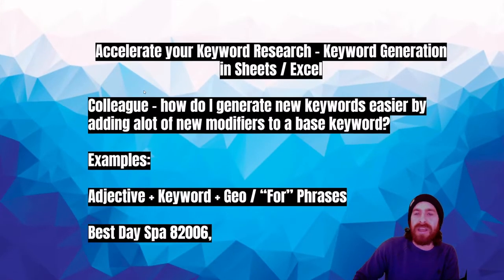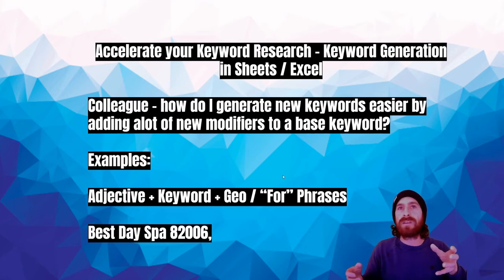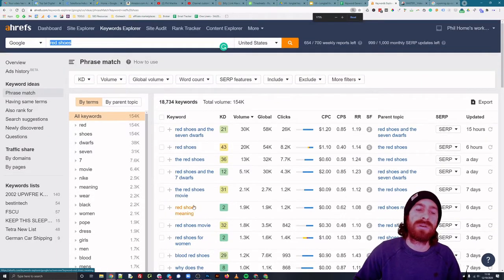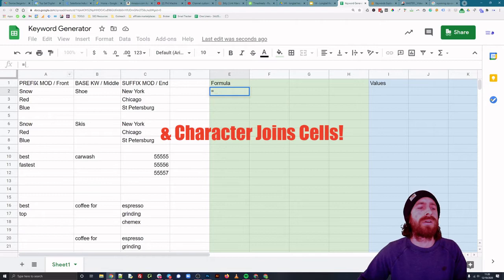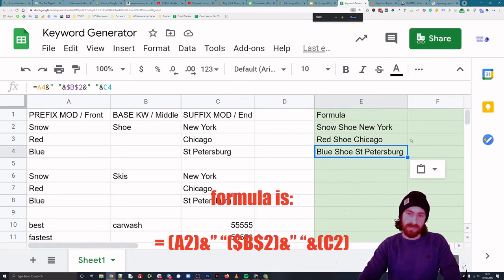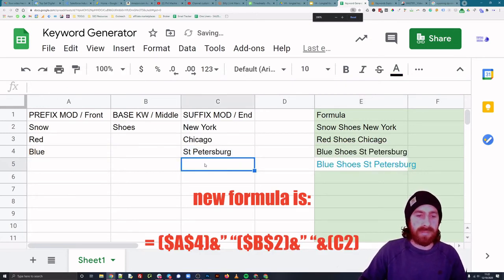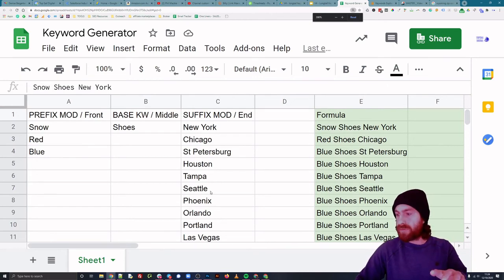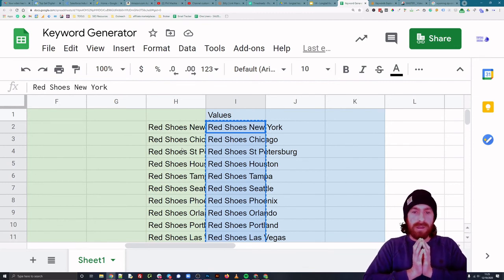How to Accelerate your Longtail Keyword Research in Sheets / Excel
Skip to Demonstration at the 3 minute 15 second mark

formula is: = (cell1)&” “($cell$2)&” “&(cell 3)

Get our Ultimate SEO & Digital Marketing Tool List: Download our Ultimate SEO & Digital Marketers Tool Sheet: